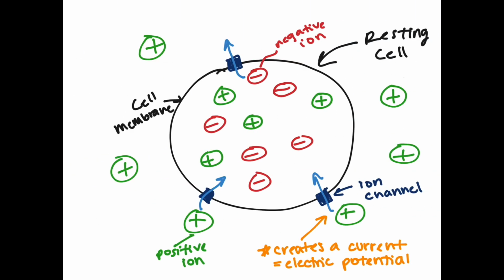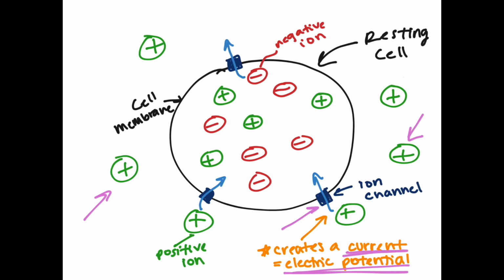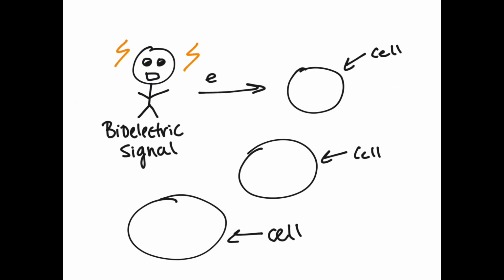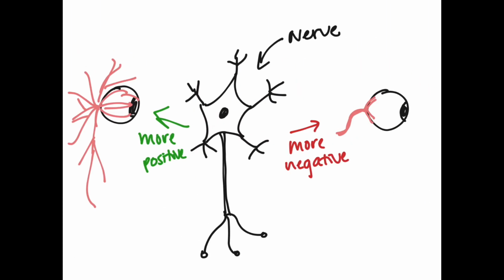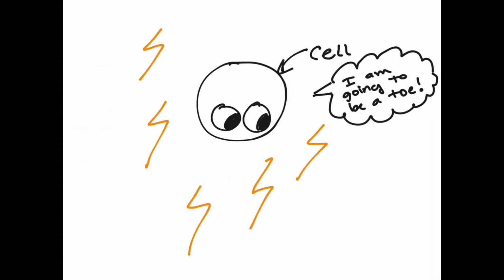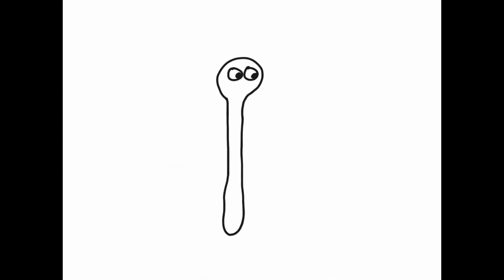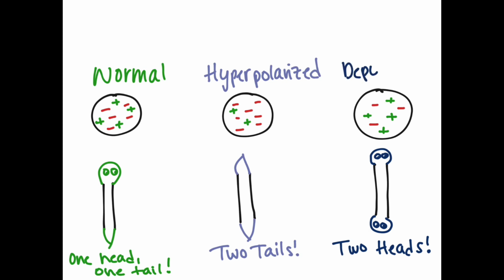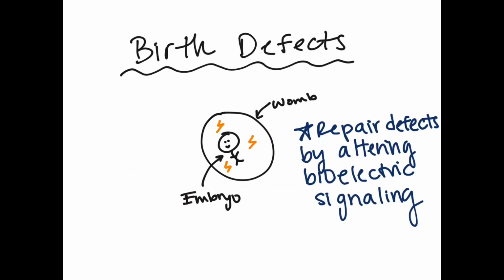Bio-Electric Body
Hello! My name is Ginger Gonzales and I made this video during my sophomore year at Colorado School of Mines studying mechanical engineering. This video was my submission for the CAH scholarship. This video is about bioelectricity, which I find to be super interesting! It involves physics, biology, and more.

Video Software: ShowMe